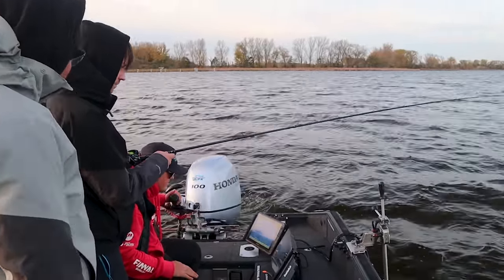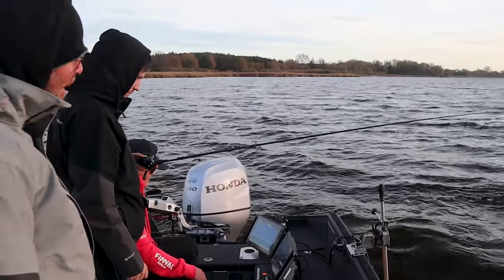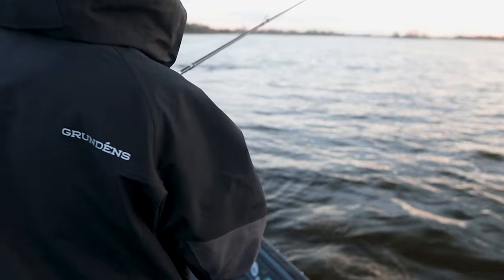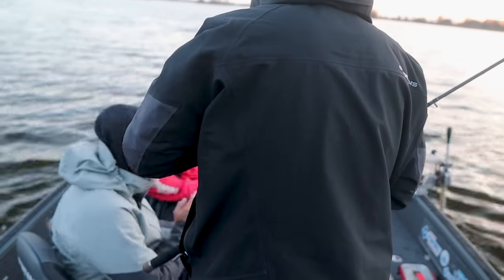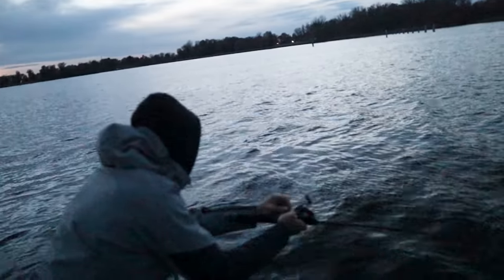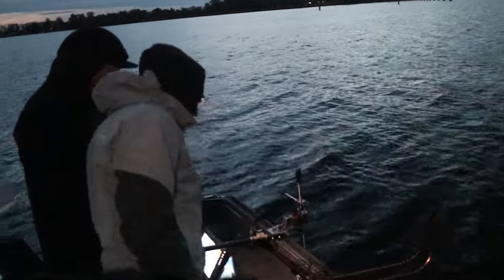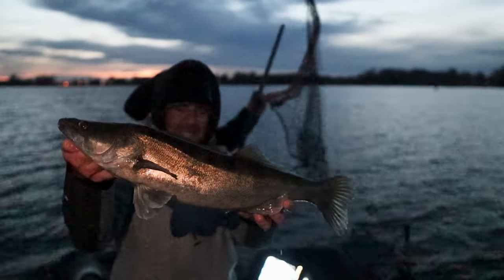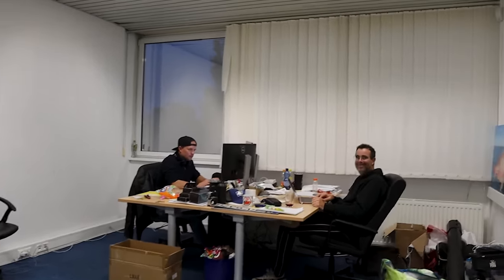Pelagic Sharpshooting for ZANDER + BIG Announcement!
Back in Germany and this time searching for some BIG Zander pelagic style! A totally new way of fishing for me finding the Zander with the live scope and it turned out to be incredibly tough! Way harder than it looks. We managed to get a little bit of action though from some very tricky fish!! Also watch to the end for the big announcement
EQUIPMENT USED -
ROD - LMAB THE RODFATHER 2.0
REEL - SHIMANO CURADO 201
BRAID - LMAB O LINE
LURE - PROTOTYPE LMAB PALAGIC SHAD
CAMERA -
CANON M50

Thanks to Paule, final Berlin and B1 boatcenter for the boat trip!